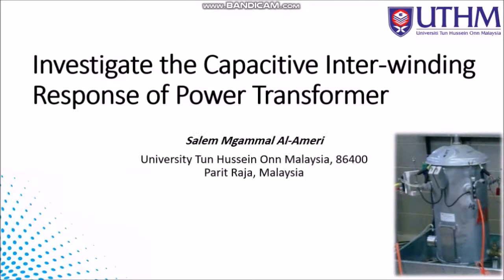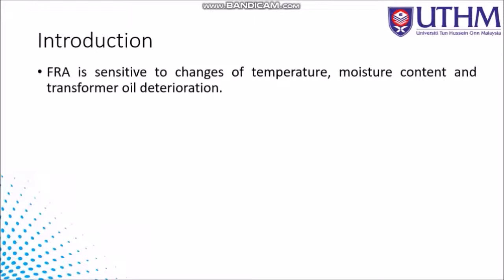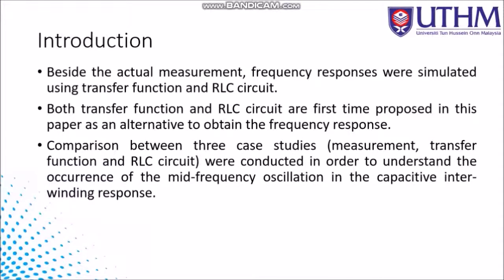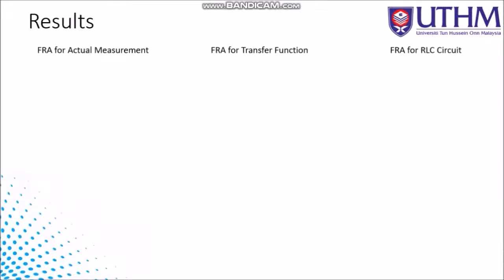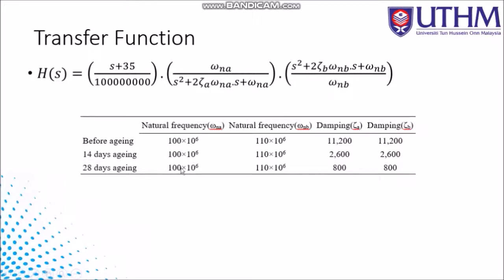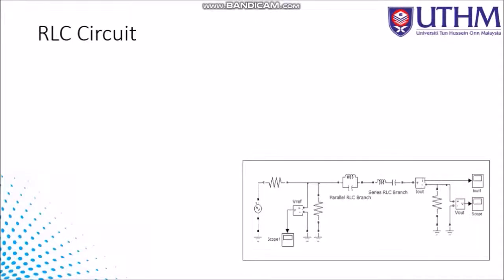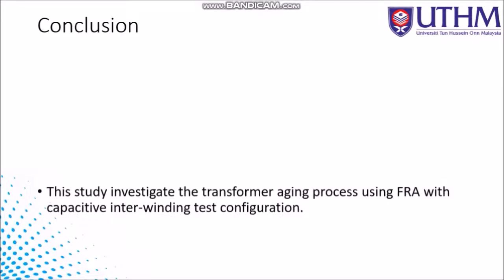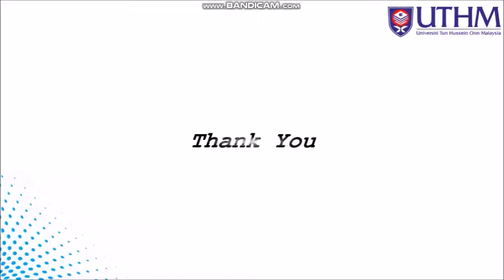GUEST2017_ID2176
Title: Investigating The Capacitive Inter-Winding Response Of Power Transformer
Presenter/Author: Salem Mgammal Al-Ameri